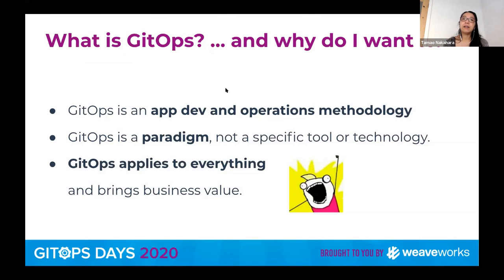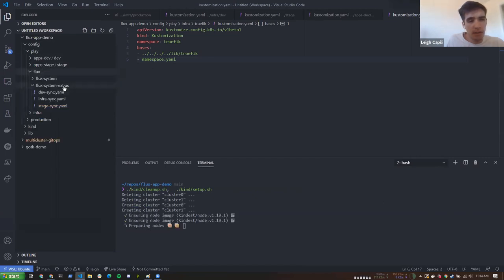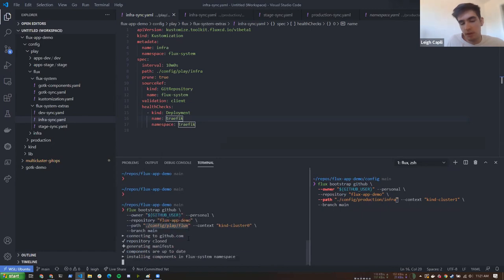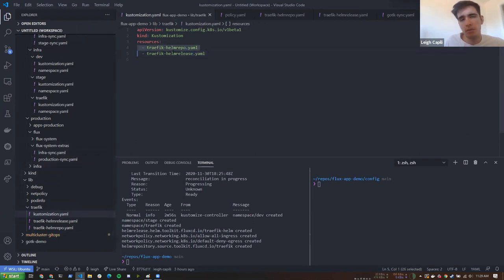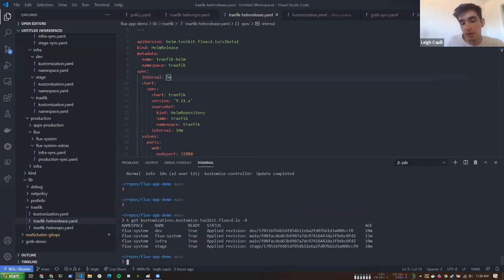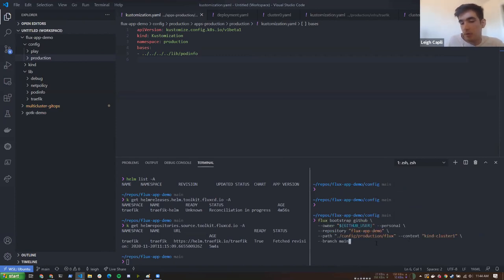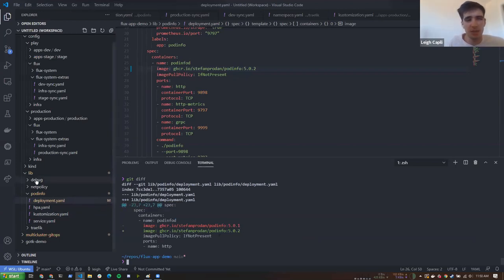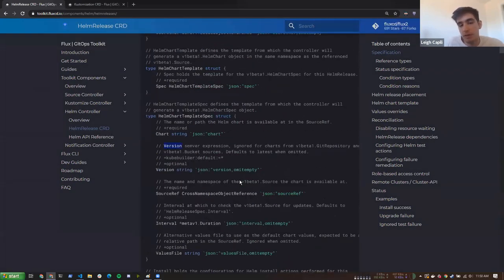(Part 3) Power of GitOps with Flux with Leigh Capili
The Power of GitOps with Flux (Part 3)
Speaker: Leigh Capili, Developer Experience Engineer, Weaveworks
Host: Tamao Nakahara, Head of Developer Experience, Weaveworks

New to GitOps or been a long-time Flux user?

We'll demo the benefits of GitOps in action with the following features:
* Workflows for environment promotion
* Dependency management & ordering

Join Leigh Capili and Tamao Nakahara as they show you GitOps in action with Flux 2.

Note to our Flux community that Flux v2 and the GitOps Toolkit is in development and Flux v1 is in maintenance mode. These talks and upcoming guides will give you the most up-to-date info and steps to migrate once we reach feature parity and start the migration process. We are dedicated to the smoothest experience possible for our Flux community, so please join us if you'd like early access and to give us feedback for the migration process.

We are really excited by the improvements and want to take this opportunity to show you what the GitOps Toolkit is all about, walk you through the guides and get your feedback!

Here's our latest blog post on Flux v2 and GitOps Toolkit updates

Bio: Leigh is a Kubernetes Contributor and works in Developer Experience with Weaveworks. ☸️
He authored kubeadm's etcd mTLS implementation and is currently working toward k8s component standards and cluster addons.

Previously, he's designed functional state-stores for data-centers, built platforms, and worked to change the way the world experiences music at places like DIRECTV, AT&T, and Beatport.

Leigh is mostly concerned about helping people.

He has spoken previously at KubeCon, DockerCon, PuppetConf, and DevOpsDays Rockies and has a heart for building community and sowing into others.
Leigh lives with his future wife, enjoys snowboarding, and has a 60lb dog named Pepsi. 🐶
Bio: Tamao is passionate about Developer Experience and co-organizes devxcon.com. She has over 20 years of DevEx, ecosystem alliances, and event experience, including as Director of Developer Relations at New Relic, running open source community programs at VMware and Pivotal for Cloud Foundry, Spring, Hadoop, RabbitMQ, and Redis, and helping customers with Oracle virtualization at VMware.